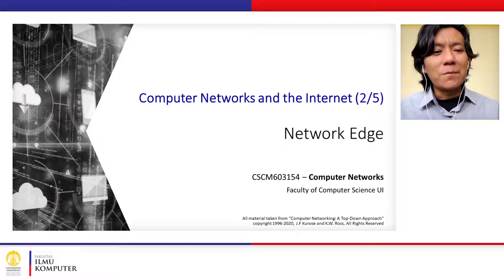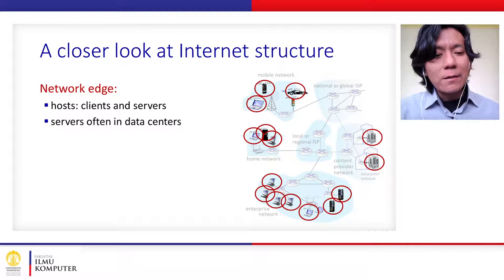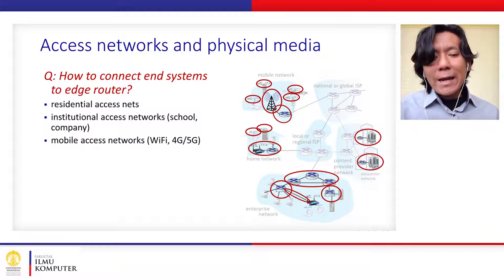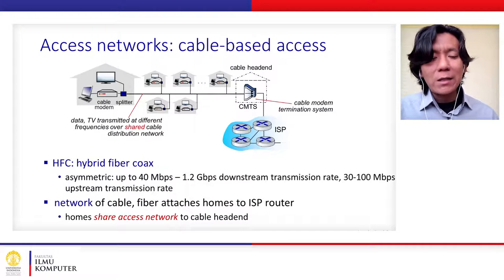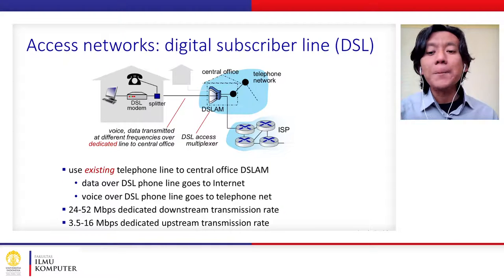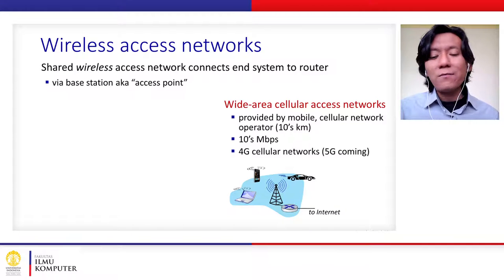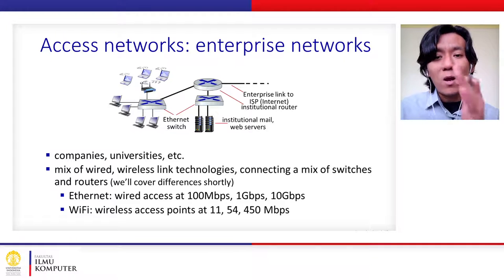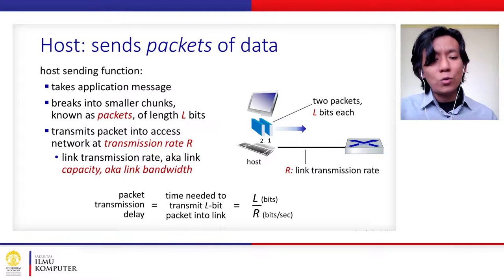[ENG] 1.2 Network Edge